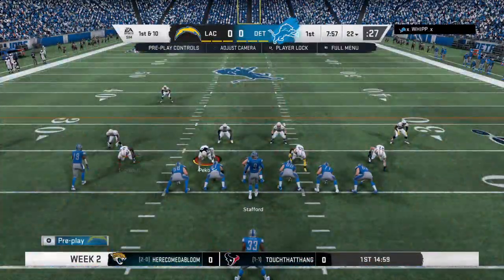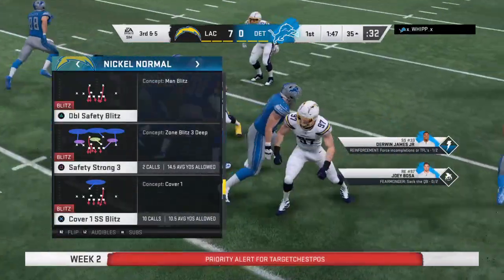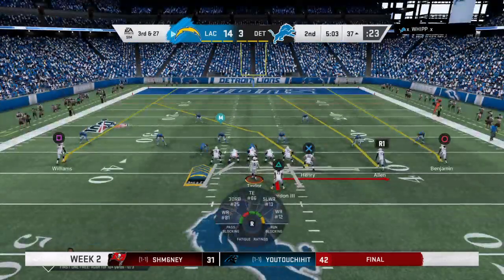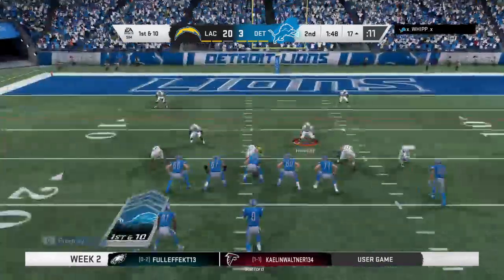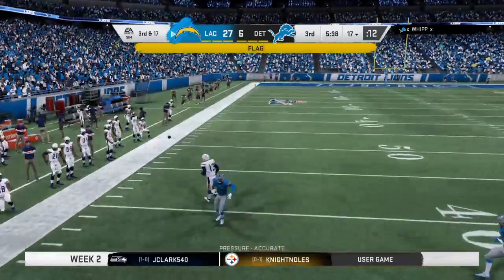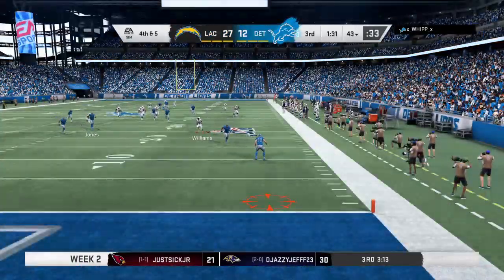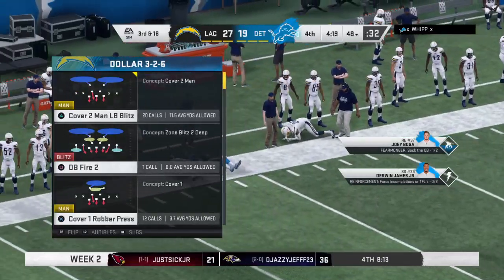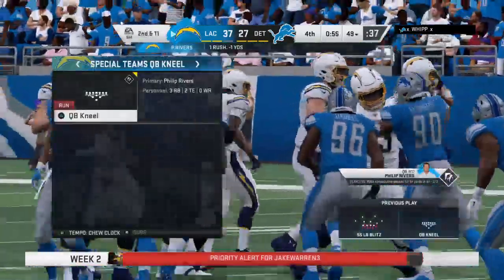Week 2 Chargers @ Lions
Avid gamer, lover of the intricate things of football